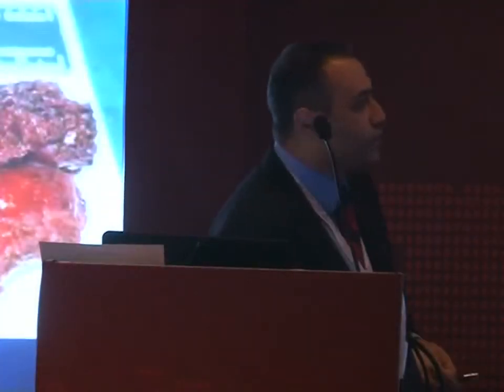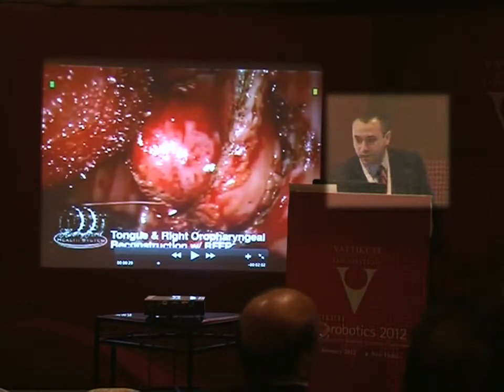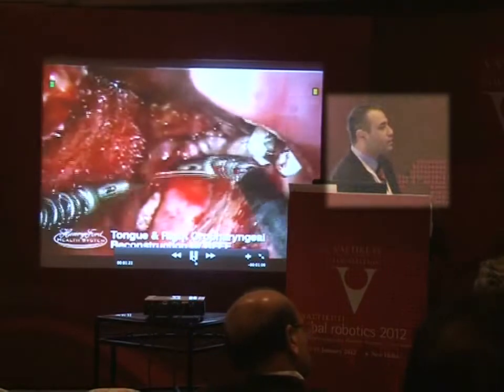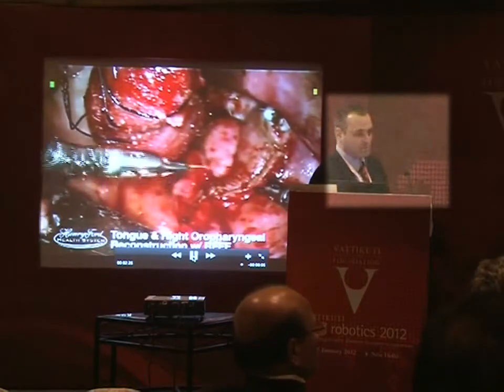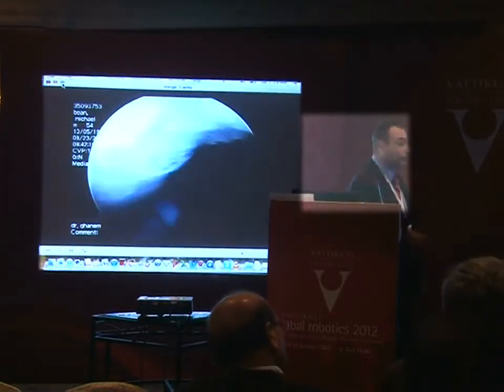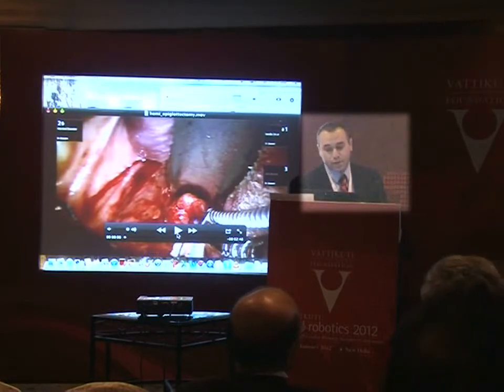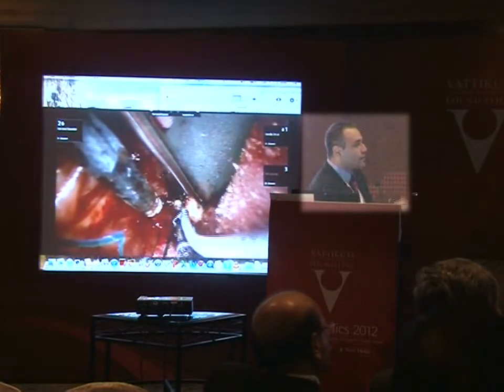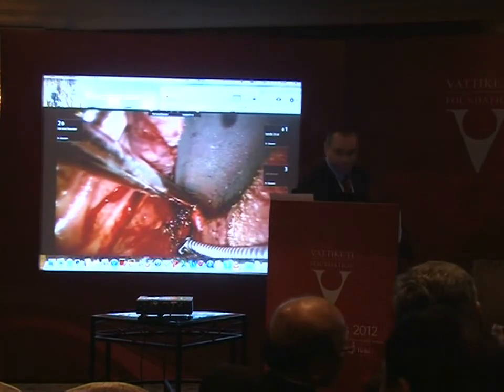TORS for Advanced stage Oropharyngeal Cancer and Salvage Surgery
Dr Tamer Ghanem shares ideas and explains techniques he uses to reconstruct a patient's mouth/throat, following cancer removing surgery.  Lecture with PPT's and robotic surgtery video.  07:50